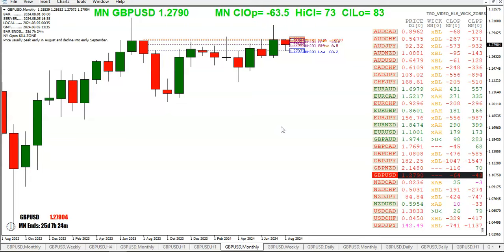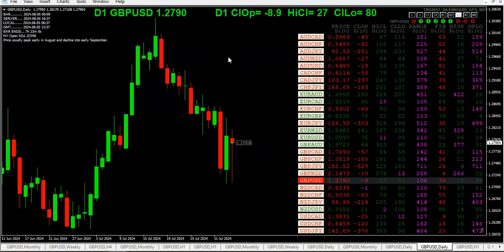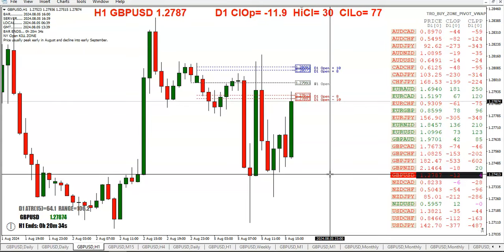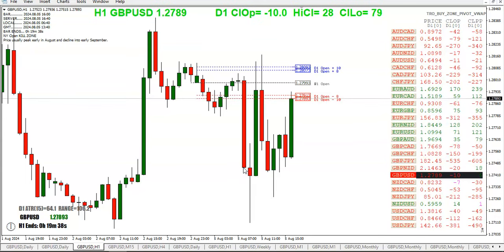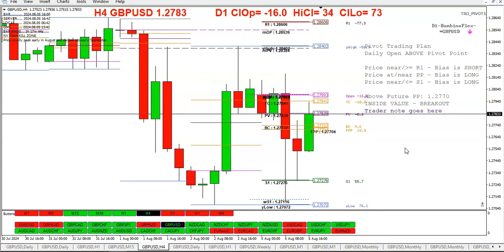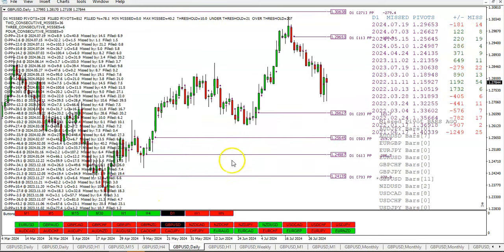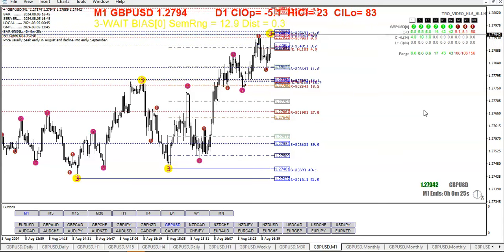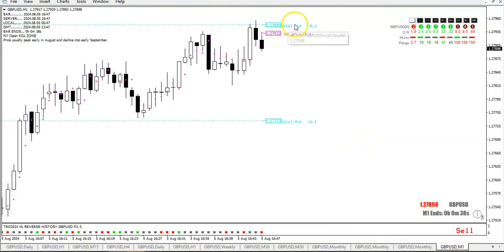20240805 TRO TRADING WEEKLY OPEN AND GAP WITH WALMAL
WEEKLY OPEN AND GAP WITH WALMAL